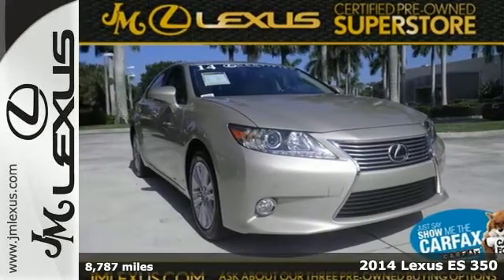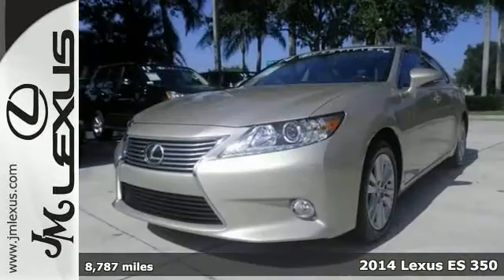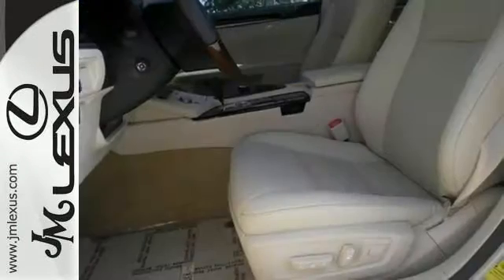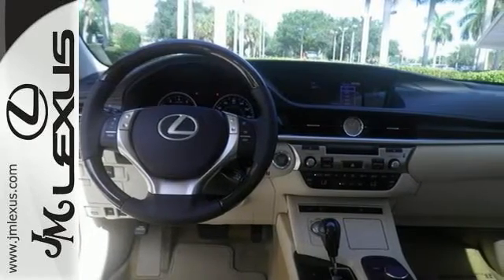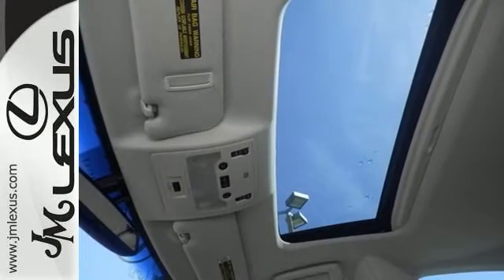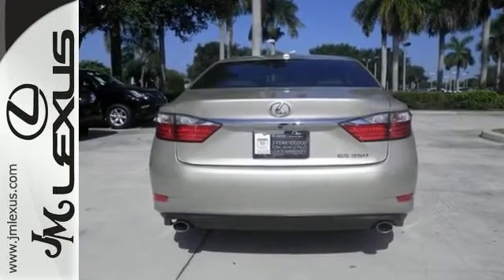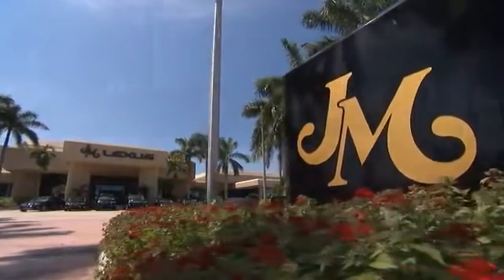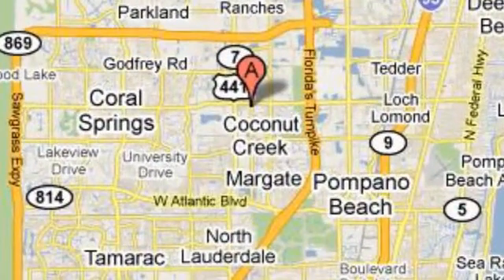Certified 2014 Lexus ES 350 Margate FL Ft-Lauderdale, FL 560006A - SOLD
Year: 2014
Make: Lexus
Model: ES 350
Trim: Premium
Engine: 3.5L V6
Transmission: Automatic 6-Speed
Color: Satin Cashmere Metallic
Interior: Parchment
Mileage: 8787
Stock #: 560006A
VIN: JTHBK1GG7E2132095
!! 1 OWNER / CLEAN CARFAX !! LEXUS CERTIFIED! 3 YR/100K WARRANTY! BUY WITH CONFIDENCE! BLIND SPOT MONITOR!!LEATHER INTERIOR!! POWER MOONROOF!! BLUETOOTH!! Want to save some money? Get the NEW look for the used price on this one owner vehicle. Previous owner purchased it brand new! It has only been gently used and has low low mileage. They don't come much fresher than this!

Address:
5350 W Sample Rd